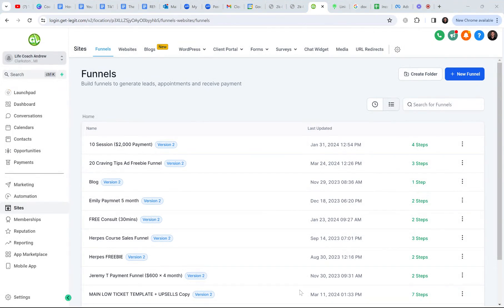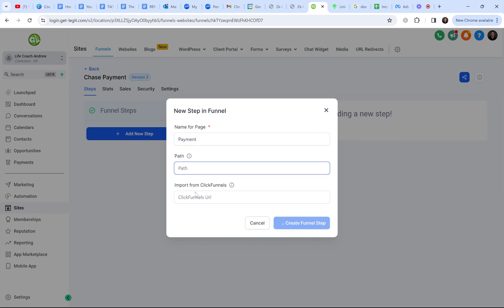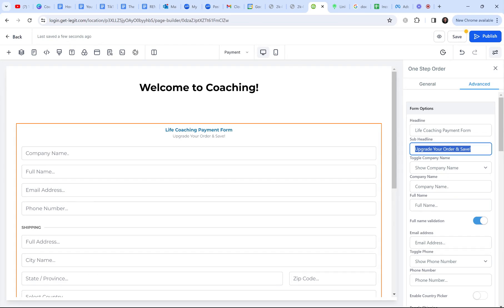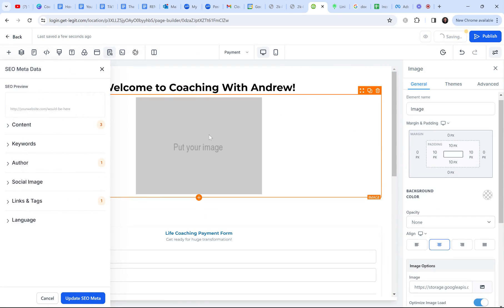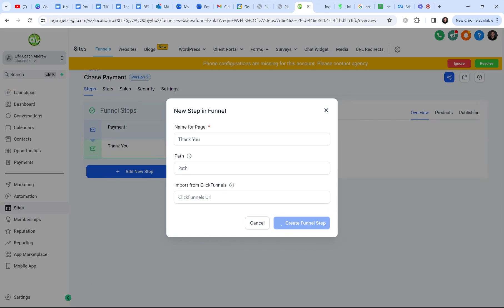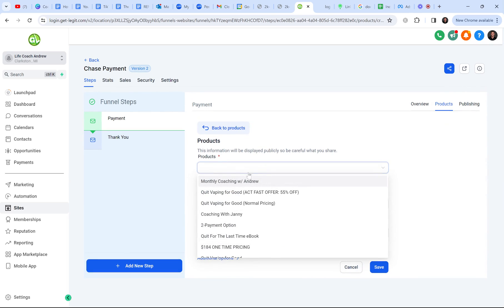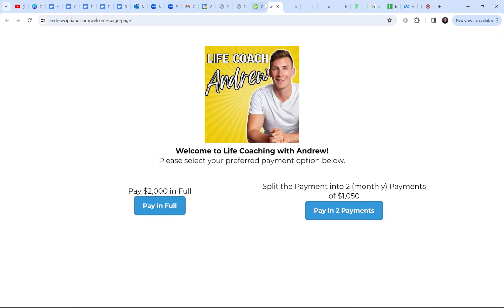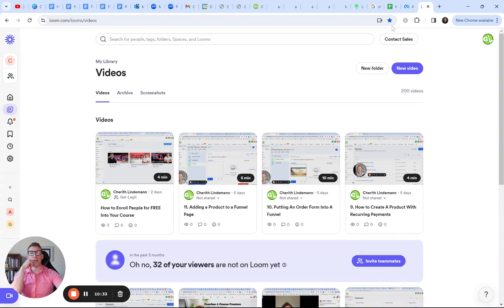Create a Payment Link/Funnel | Go High Level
In this video, you are going to learn how to create a payment funnel in Go High Level. I also show you how you can create a payment funnel with multiple payment options.